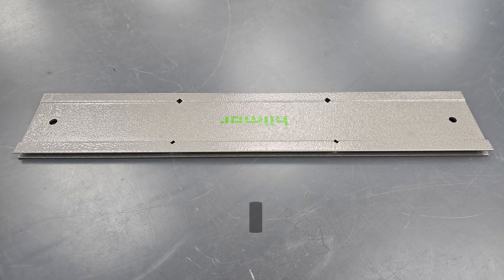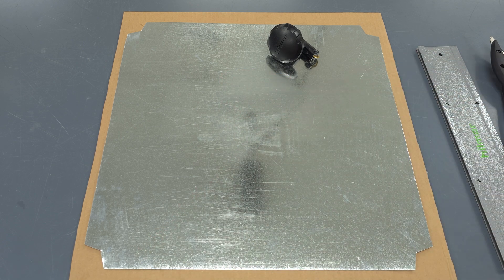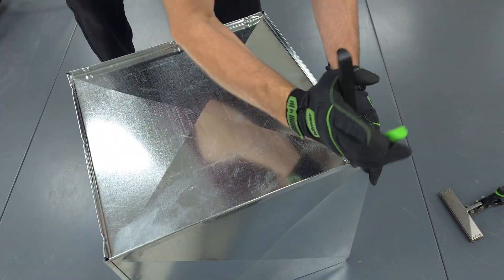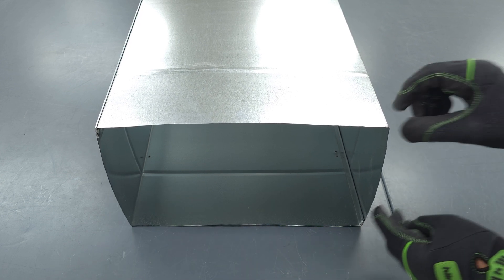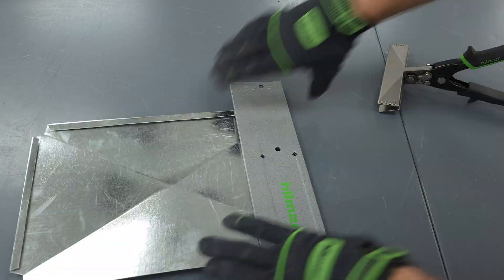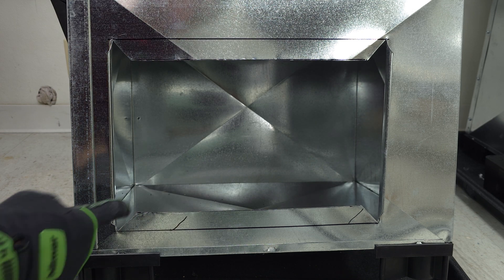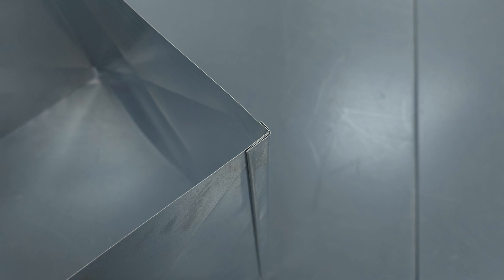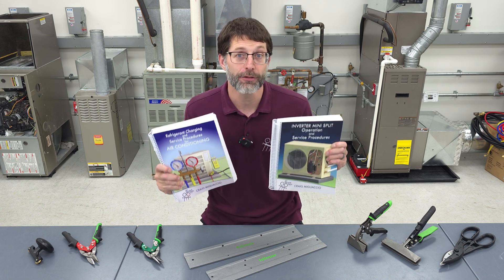Our New Sheet Metal Tool Invention and Process! Make Plenums, End Caps, Without S-Lock!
In this HVAC Training Video, I Show How Our Newest Tool Invention Works to Bend and Lock Sheet Metal to Make Plenums and End Caps without the use of S-Lock, Slip, Slide, or Drive! Supervision is needed by a licensed HVACR Tech while performing tasks as Experience and Apprenticeship garners Wisdom and Safety.